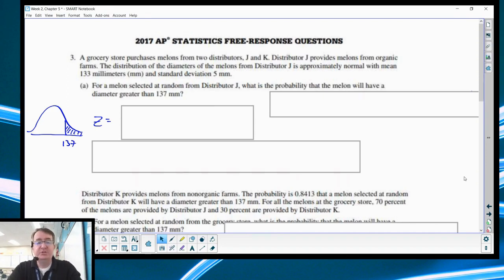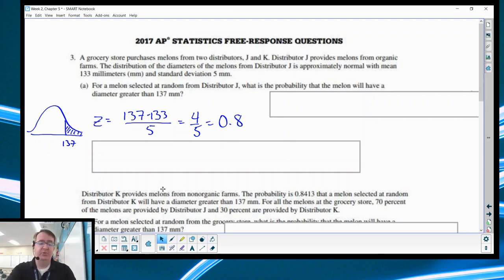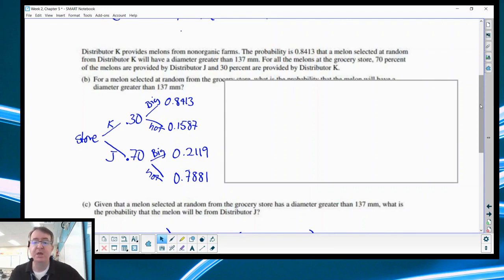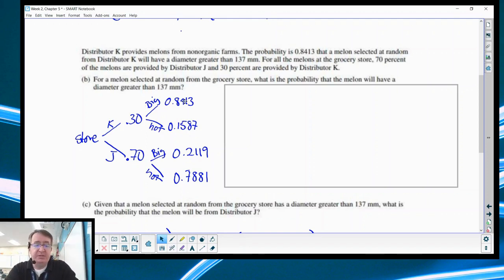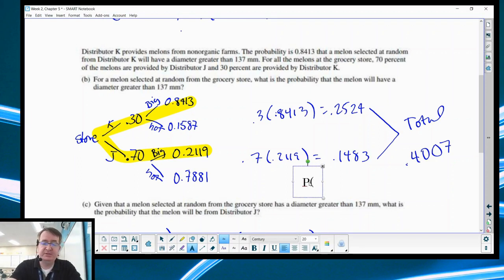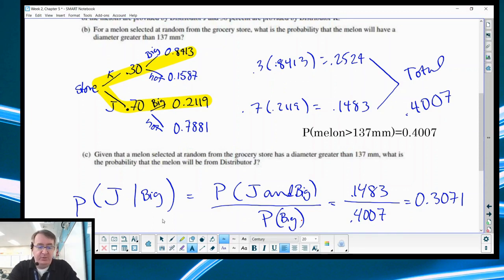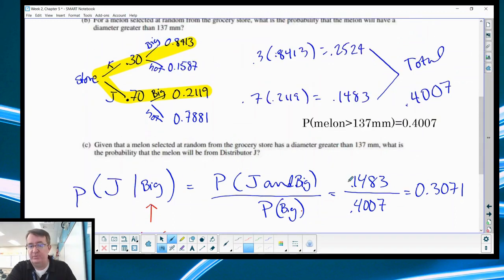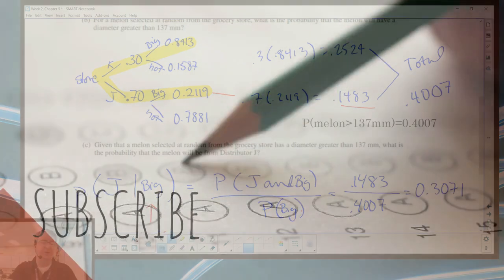AP Stats Exam 2017 FRQ #3: How Does Melon Size Relate to Probability?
Welcome to our Hayes' World of Math! In this video, I talk through the solution for one of the free response questions from the 2017 AP Statistics exam - problem #3 about melon distributors to a grocery store. The problem is from CED Unit 4 which covers probability and random variables. I will break down the problem step-by-step, providing clear explanations and strategies. Whether you're studying for the AP exam or just want to sharpen your statistics skills, you should find something helpful

CED Unit 4 covers probability, probability rules, independent and dependent events, conditional probability and tree diagrams, discrete random variables, continuous random variables, how to transform random variables, combine random variables, binomial distributions, and geometric distributions.